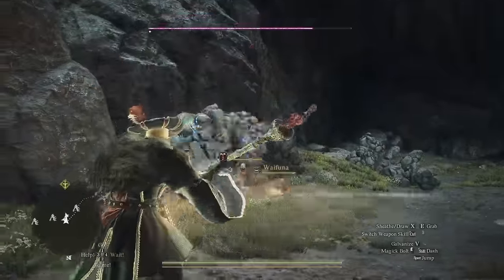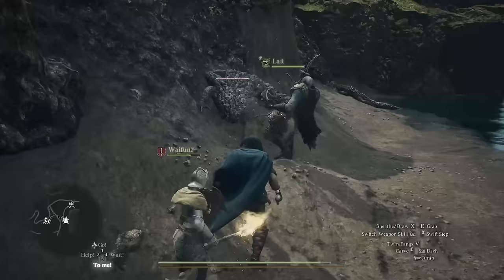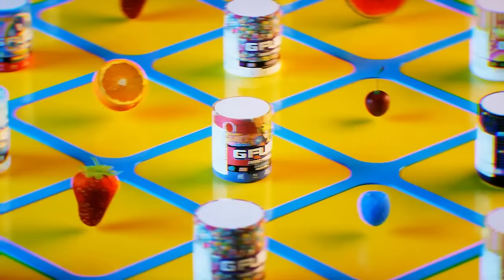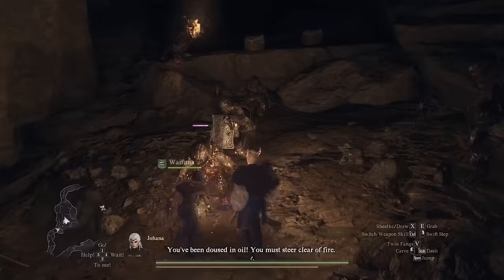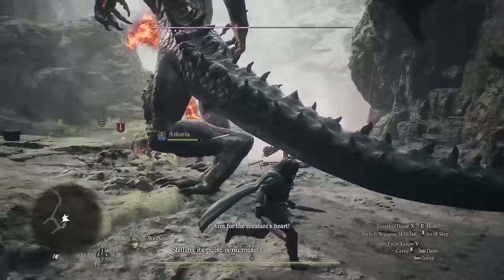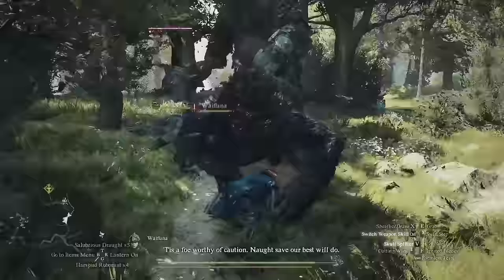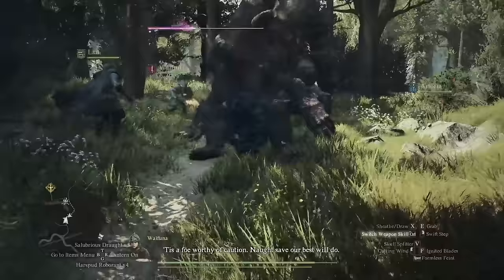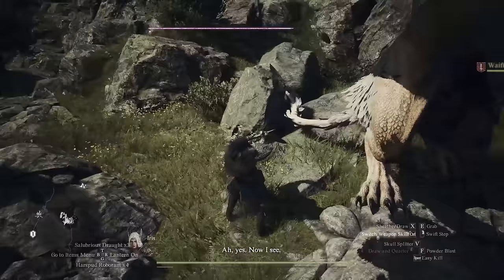Dragon's Dogma 2 - Why THIEF is the Most BROKEN Class in the Game (Thief Build Guide DD2)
Dragon’s Dogma 2 is a game with a lot of strong classes that allow us players to live out a power fantasy on the battlefield.  But there is one vocation which stands head and shoulders above the rest - and that is the Thief vocation.

Thieves have all of the benefits of a high damage-dealing class with almost none of the drawbacks:
-They’re super fast
-They deal insane damage
-They have great evasive maneuvers, including an automatic dodge built into their master ability
-They have two master abilities, while most other classes only have one.  (Though to be fair, the second ability is kind of a joke.)
-And they are super easy to build

In this video, I’m going to show you how to do an unstoppable Thief build in Dragon’s Dogma 2.  We’ll walk through the best abilities and augments, gear you should get, and much more.

0:00 Introduction
0:53 Best Thief Abilities
4:38 Core Skills and Augments
5:24 Best Thief Weapons and Armor
6:14 Dragon's Dogma 2 Thief Gameplay